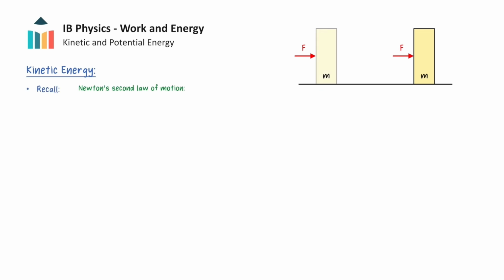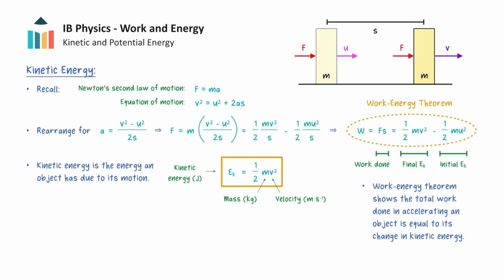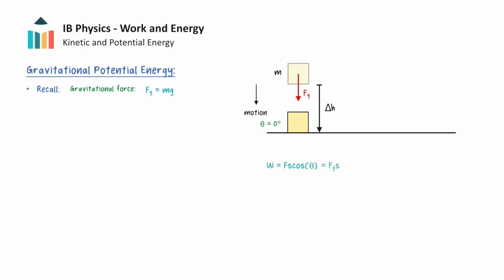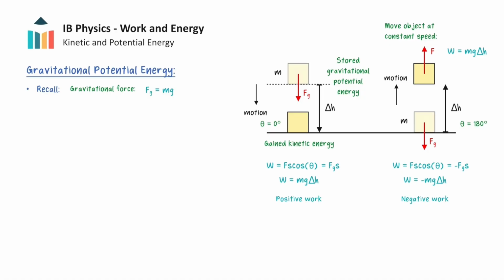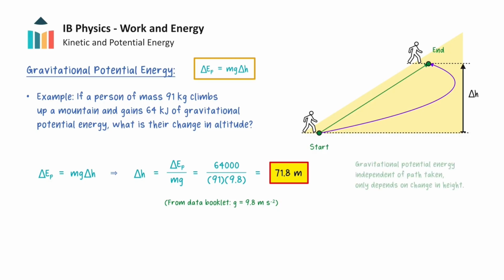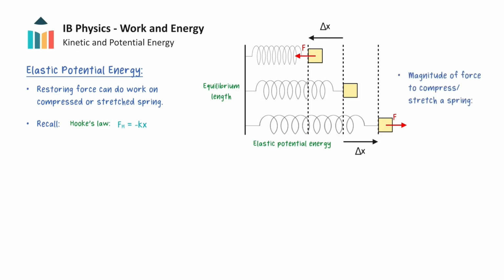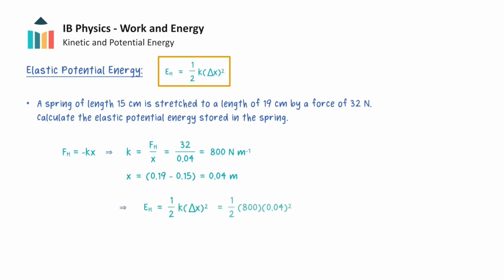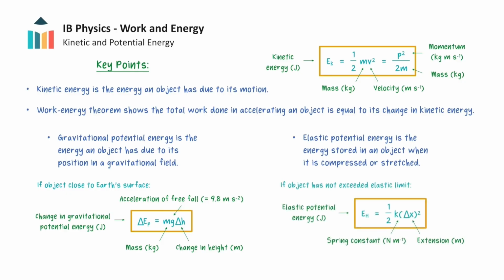Kinetic and Potential Energy [IB Physics SL/HL]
This video explores different types of mechanical energy from Theme A of the IB Physics SL & HL courses. Using the concept of work, the equation for kinetic energy is derived, and a worked example is completed. Gravitational potential energy is then discussed in terms of work done by and against gravity, followed by a derivation of the equation for elastic potential energy using the area underneath a force-distance graph. Simple sample questions involving potential energy are also solved.

0:00 Introduction
0:25 Kinetic energy
2:09 Kinetic energy - worked example
2:44 Gravitational potential energy
4:37 Gravitational potential energy - worked example
5:30 Elastic potential energy
7:21 Elastic potential energy - worked example
8:02 Summary